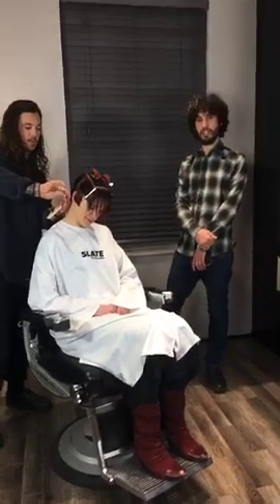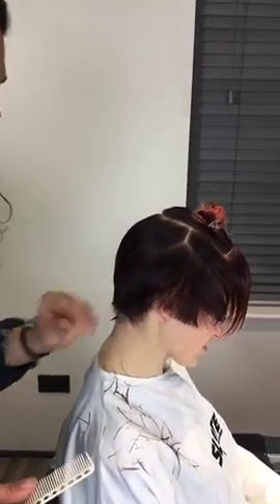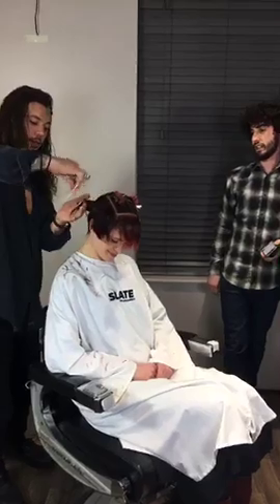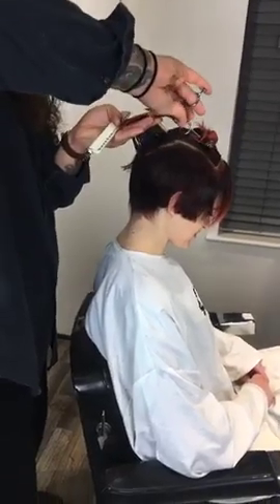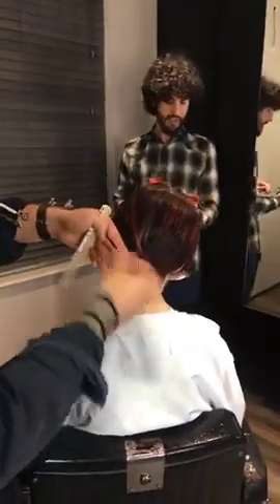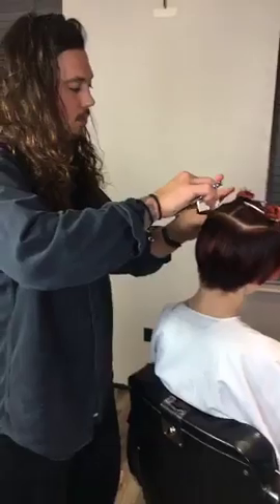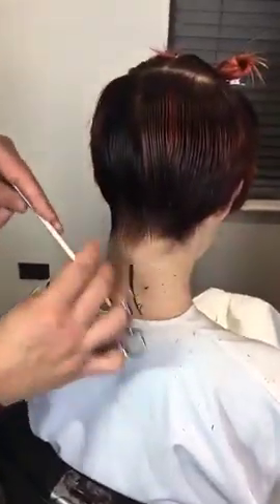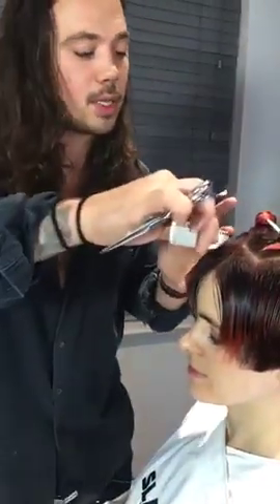How to cut Short women's Haircut with Disconnection, Layers - Short graduation haircut step by step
How to cut Short women's Haircut with Disconnection
Short layers haircut for women
Short graduation haircut step by step